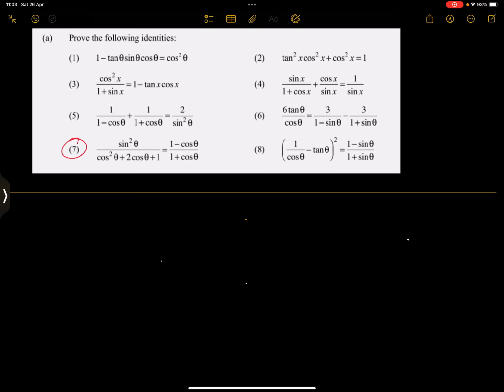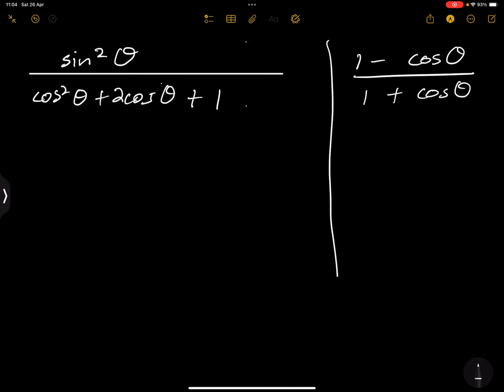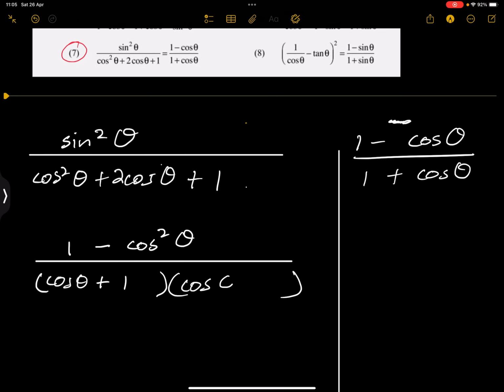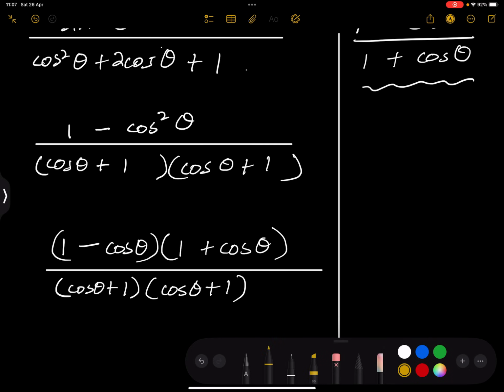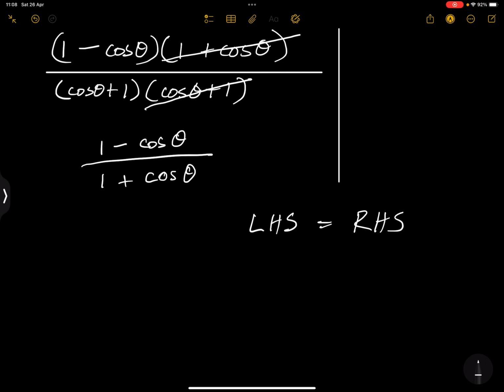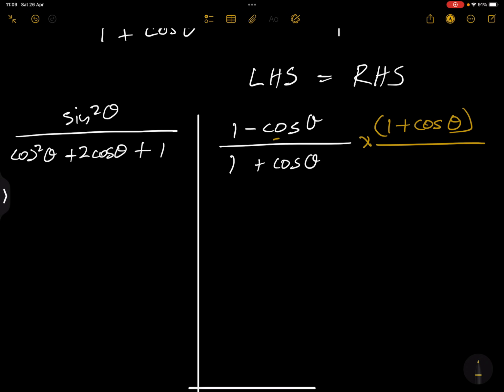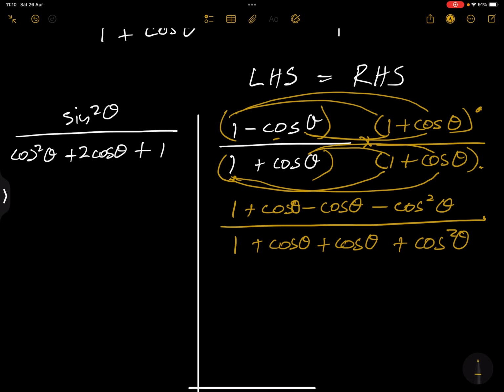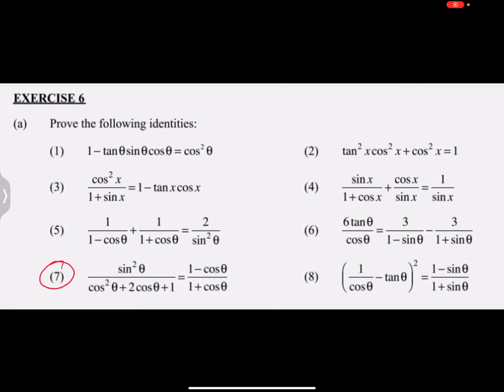How to prove identities - Grade 11 - Part 5